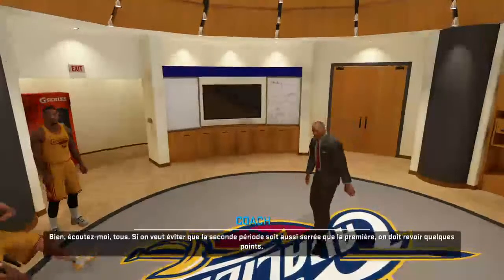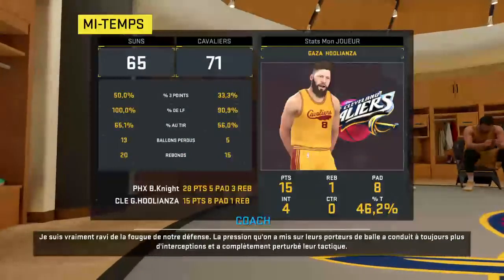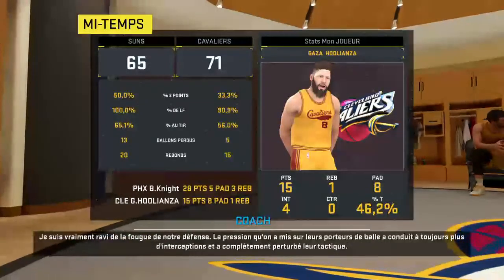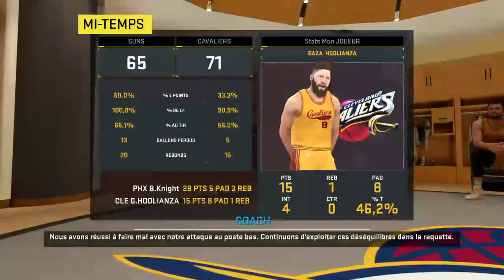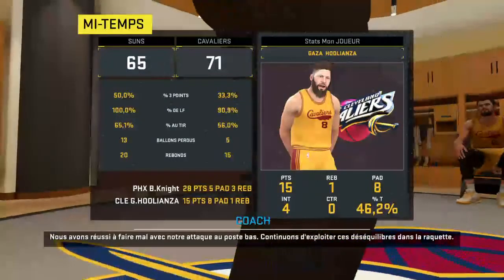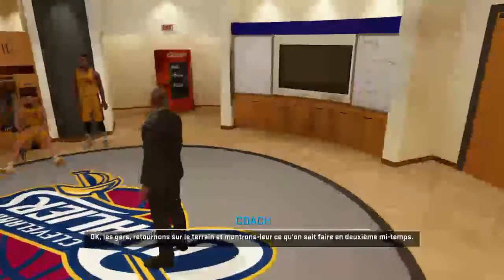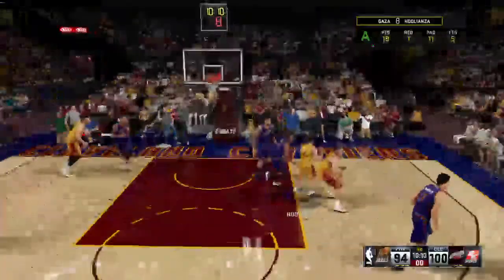Live : Hoolianza Gaza NBA 2K'16 is the Best For All Time (GAMPLAY) No Se Compara !!!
NBA 2KI 2016 BY MR : SPIKE-LEE AUCUNS JEUX DE BASKET NE RIVALISERA AVES THE : 16 !:!!!
Abonné vous les Amis pour plus de contenus
Merci beaucoup!